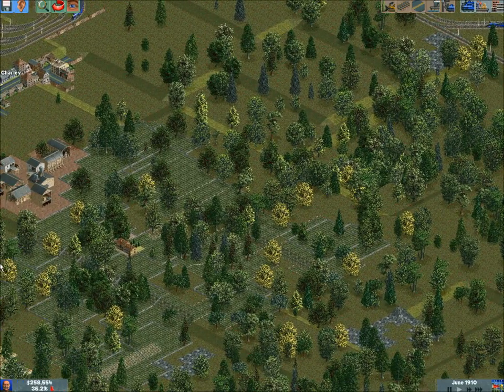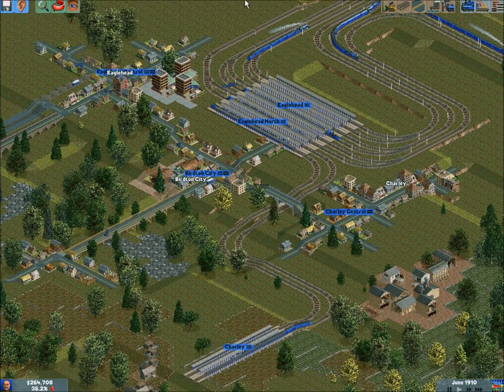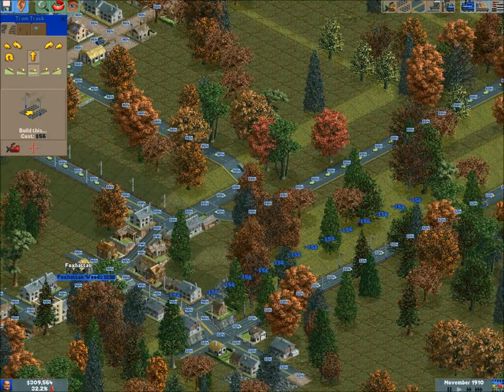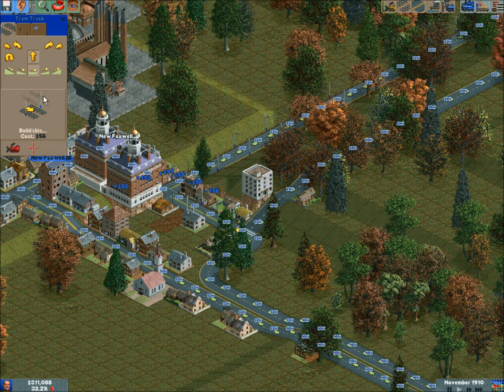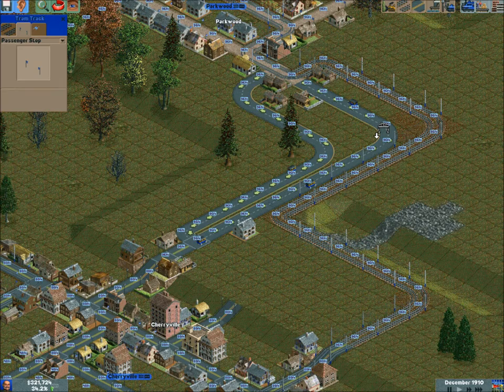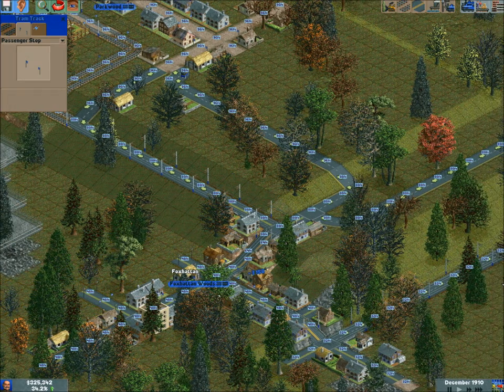Lets Play: Chris Sawyers Locomotion, Part 12 QUADILATERAL TRAM SYSTEM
Thumbs up for another Locomotion!

This is me playing Chris sawyer's Locomotion on a custom scenrio known as calbilerm3's randomland. In this part, i create the quadilaterial tram system and then some otherstuff.